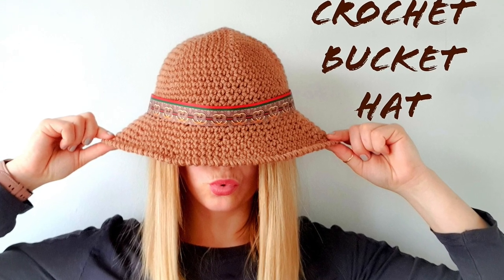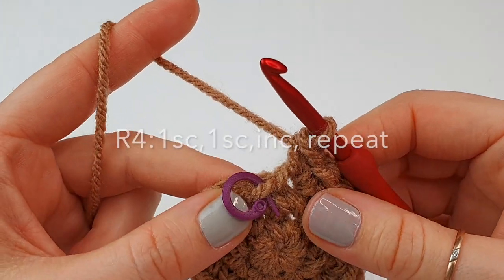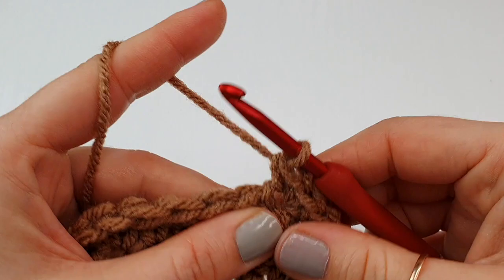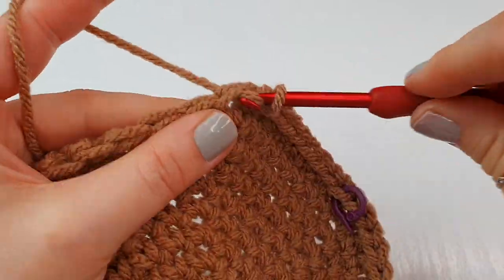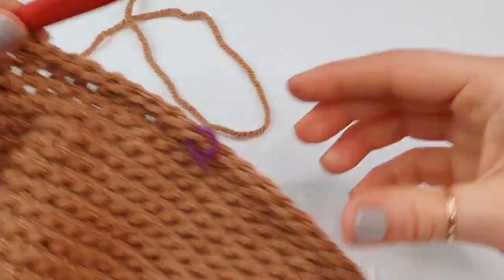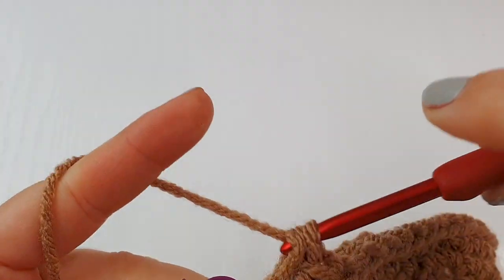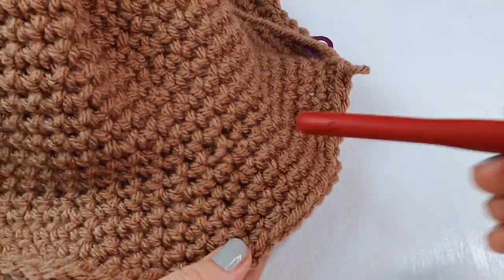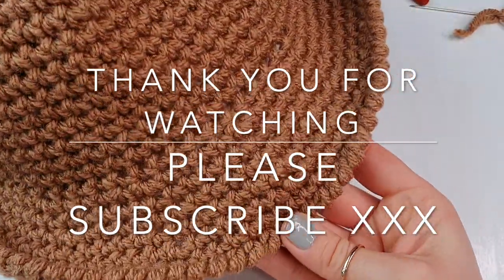How to Crochet Bucket hat / Easy & Fast THE EASIEST BUCKET HAT ON YOUTUBE 100%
CROCHET BUCKET HAT / PERFRCT FOR BEGINNERS :HI ALL AND WELCOME BACK. I LOVE BUCKET HATS. DON'T YOU? TODAY I WILL SHOW YOU HOW TO CROCHET ONE. CAN BE MADE IN ANY SIZE OR STYLE TOO. SOOOOOO IN FASHION THIS YEAR .SO BUCKET HATS ARE MUST HAVE 2021:))) ITS VERY EASY AND SO MUCH FUN AND ALSO VERY FAST THIS BUCKET HAT IS FOR WINTER BUT IF YOU USE THINNER YARN LIKE COTTON IT CAN BE A PERFECT FOR THE SUMMER :))) ENJOY STAY HAPPY AND SAFE LOVE SILVIA XXX

 Samsung s 10 mobile:

 Photography soft box:

Sewing machine:

RODE MIC: